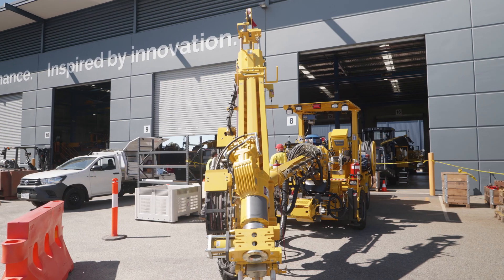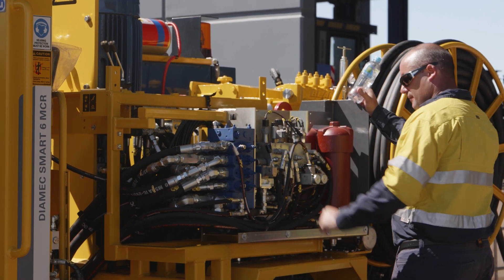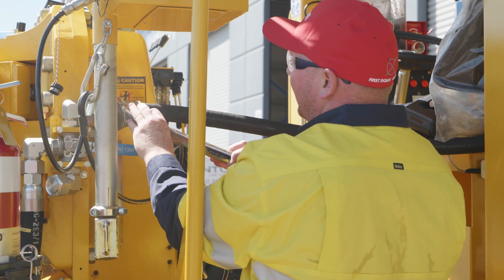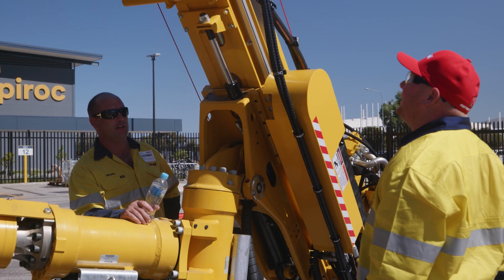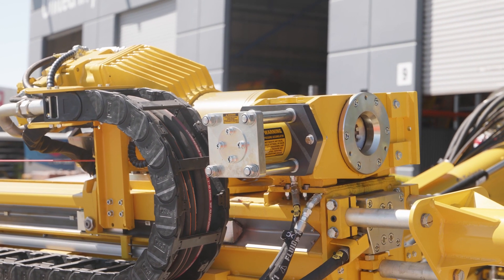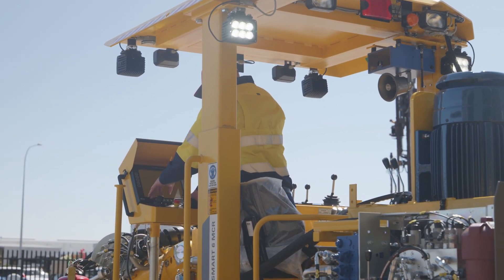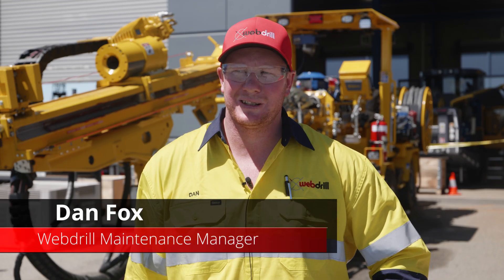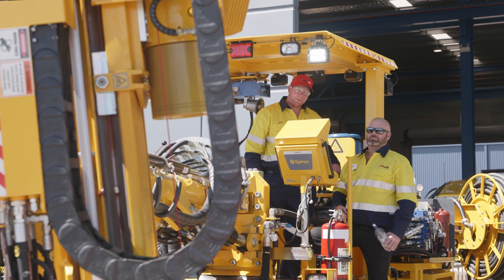Rig 10 Pre-Delivery Inspection at Epiroc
Ee checked out the latest edition to the Webdrill fleet - Rig 10, which will be heading out in the field quite shortly. Thank you to Epiroc for allowing us to film on the day.